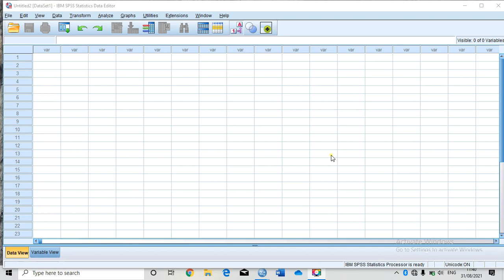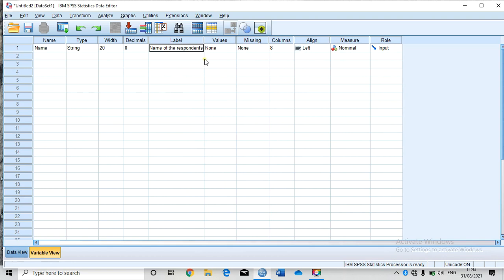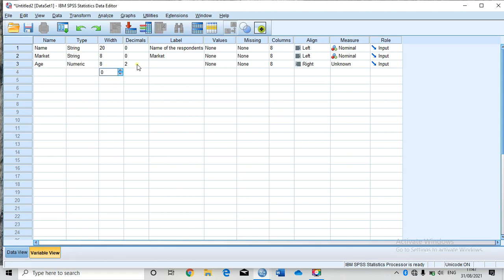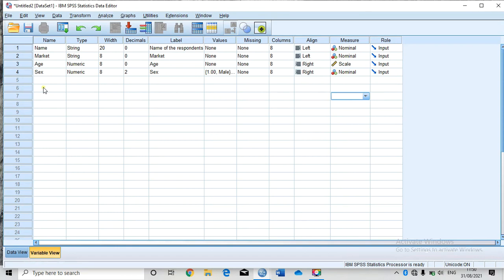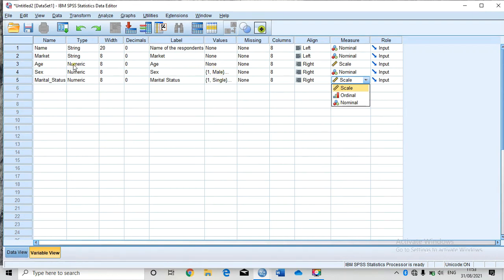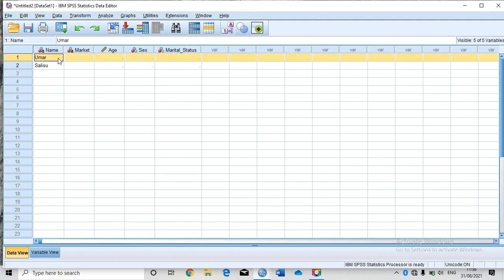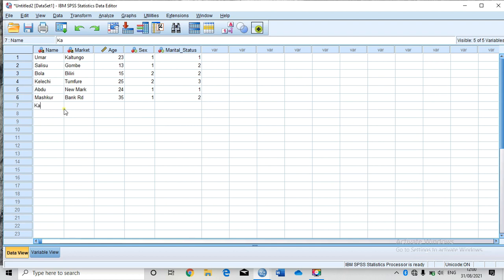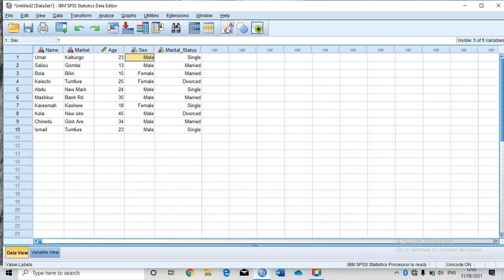02 Data Cleaning & Preparation in SPSS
Embark on a 30-day journey to master SPSS software, progressing from beginner to intermediate in data analysis. By the end of the series, you will feel confident analysing your research data and assisting others in doing the same. This video series, "Telling Your Data Story," by Atlanta Research Academy, was previously a paid course and is now offered for FREE on this Channel for everyone's benefit.

Enjoy learning!